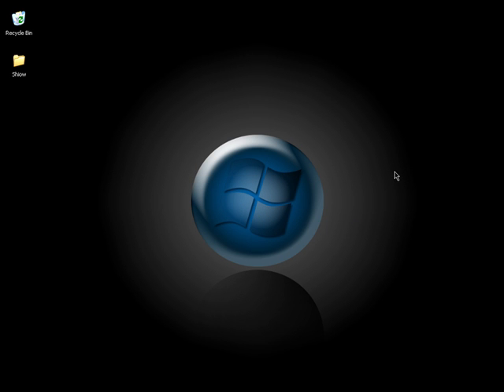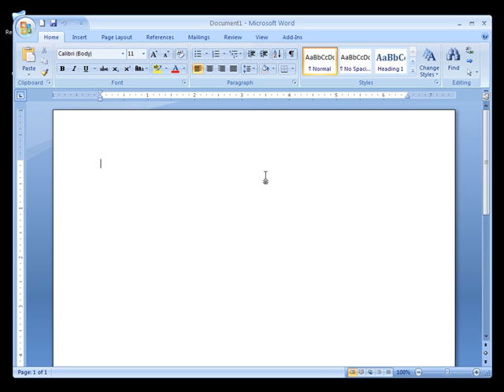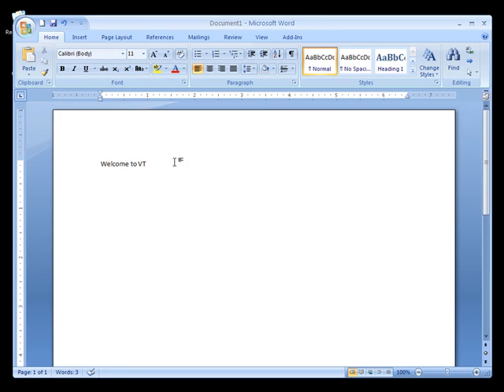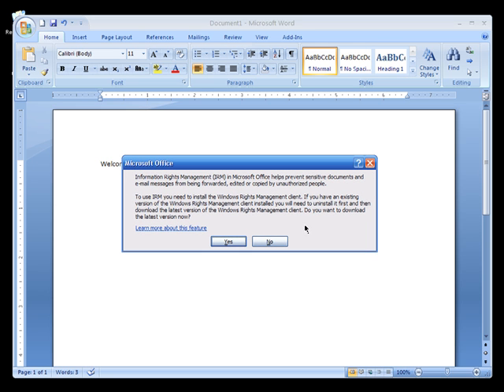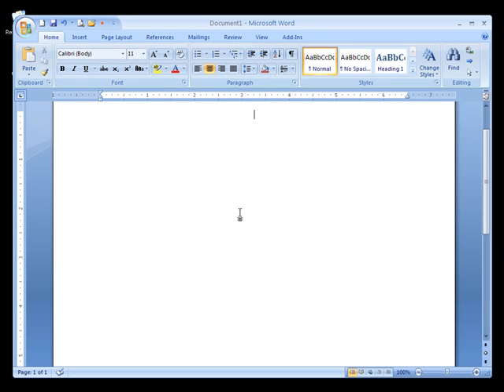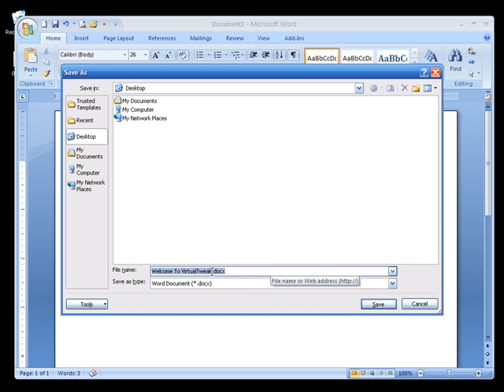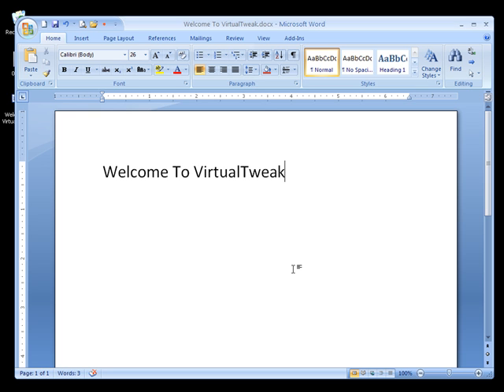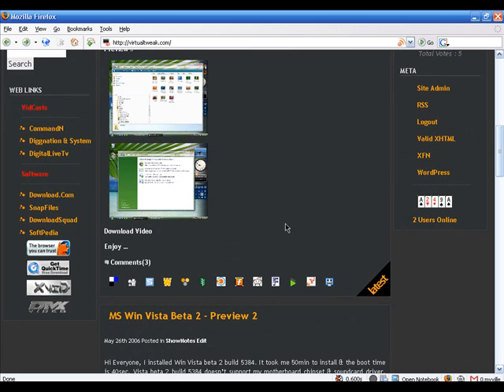MS Word 2007 Beta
MS Word 2007 Beta Preview